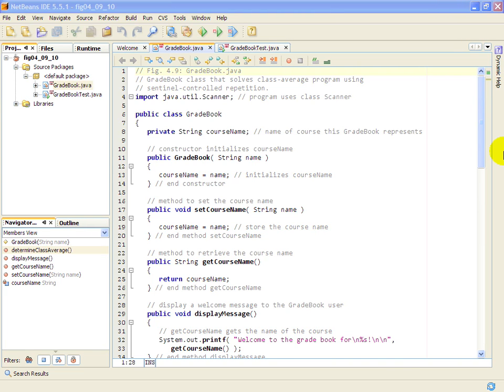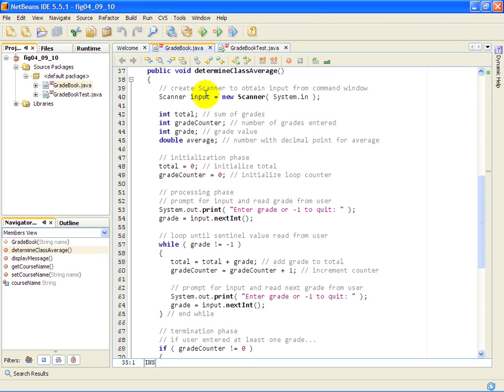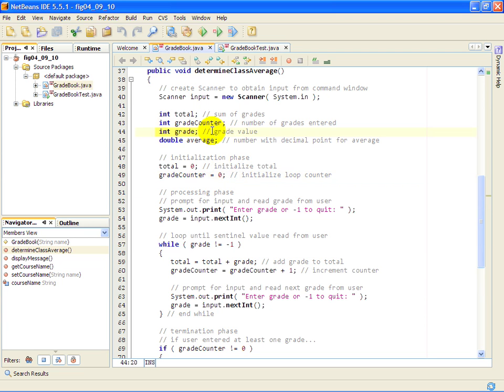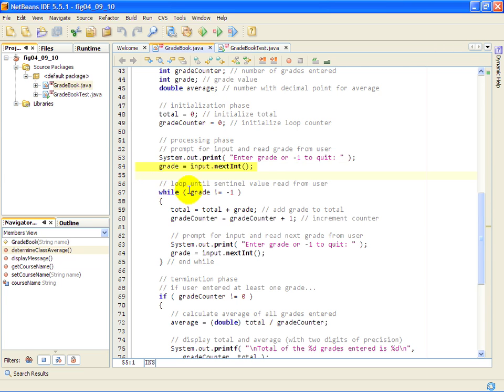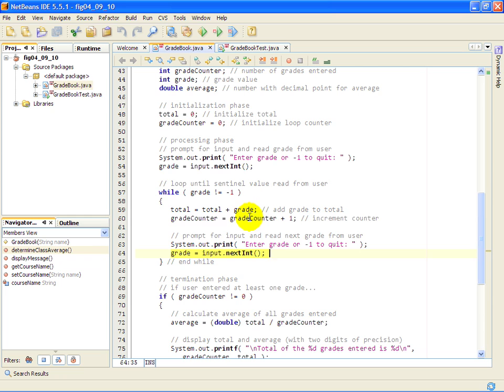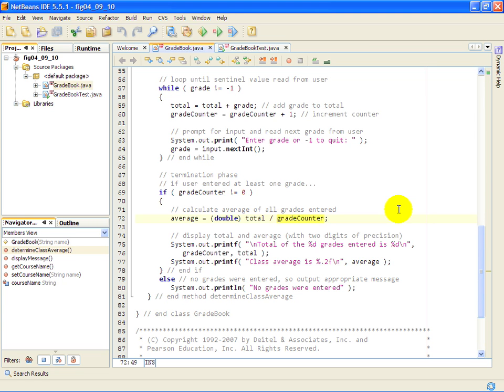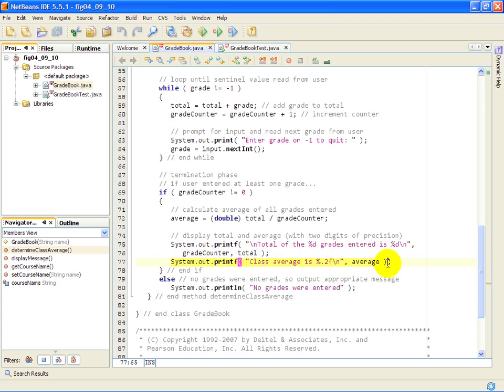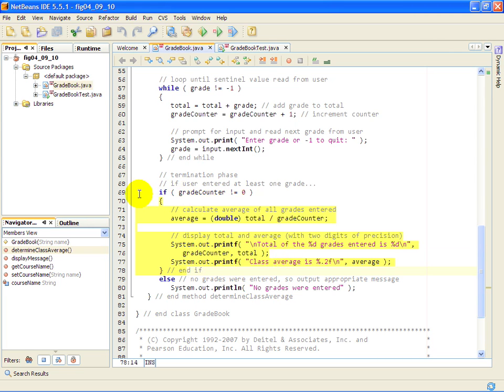F1L3@4 GradeBook java sentinel controlled repetition